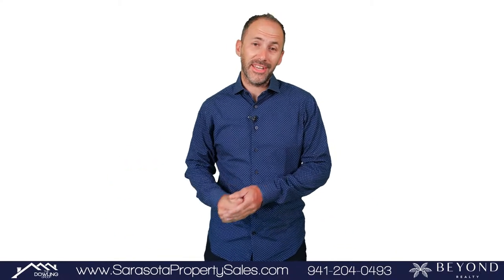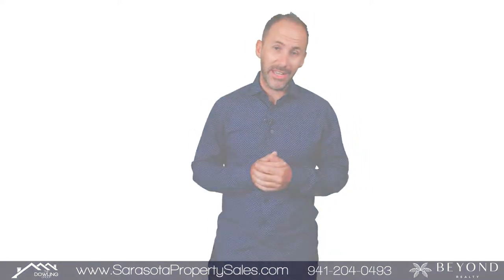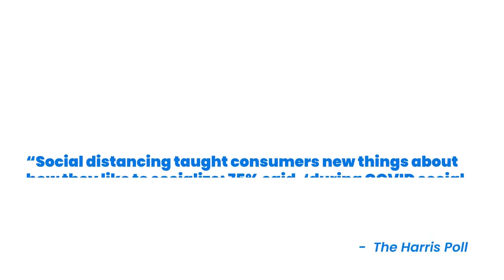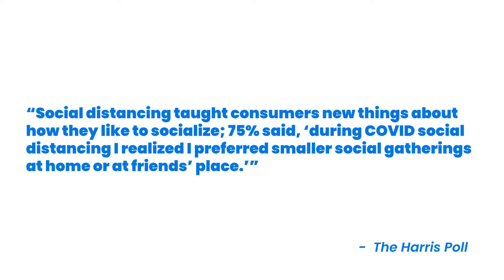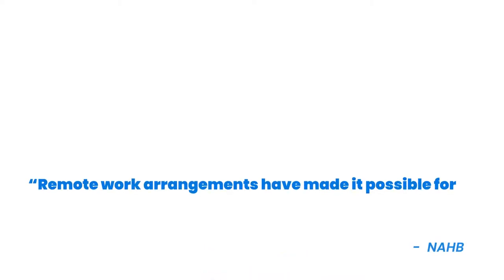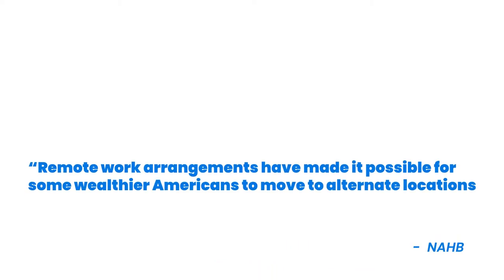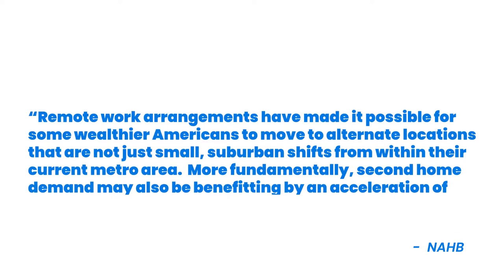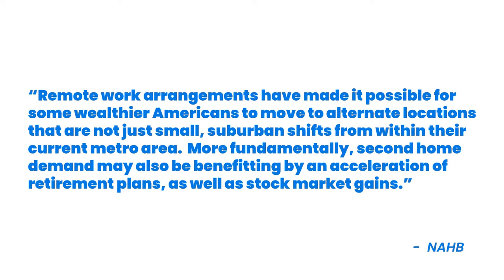Why This Is a Great Year to Sell Your Vacation Home In Sarasota and Lakewood Ranch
As vaccines are administered and travel resumes, many of us are beginning to plan for those long-awaited vacations we missed out on over the past year. Some households are focusing their efforts on buying a vacation home rather than staying in a hotel, too.

The demand for vacation homes has increased and will continue to rise as we head into summer. If you own a house in a destination area and have thought about selling, now is a great time to take advantage of today’s high buyer interest.